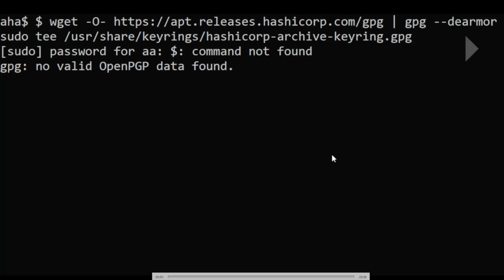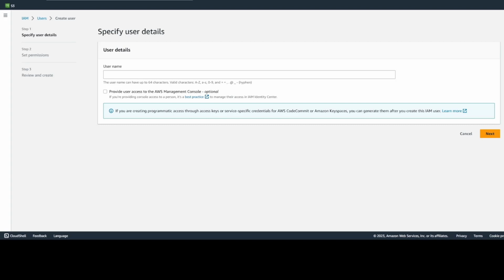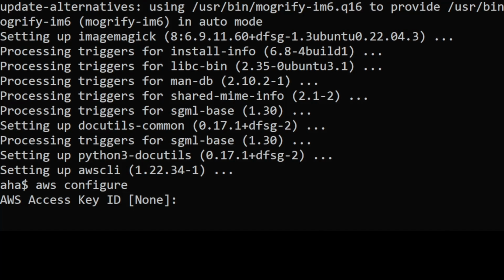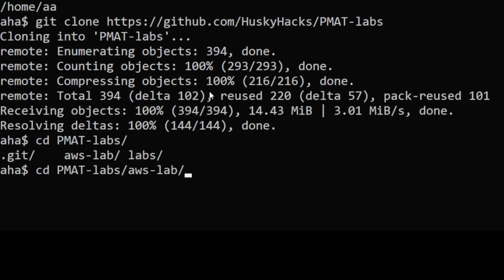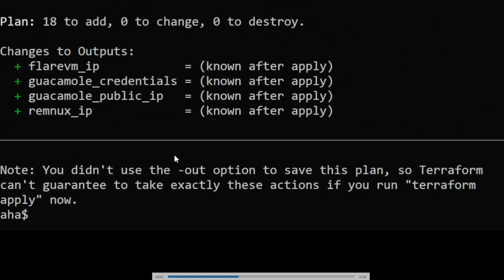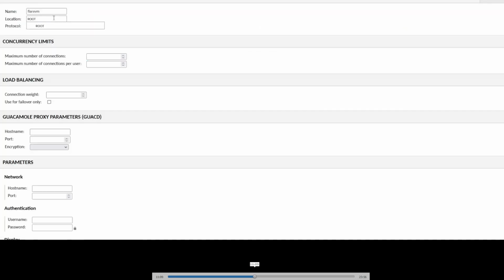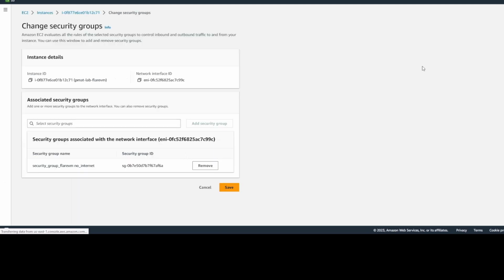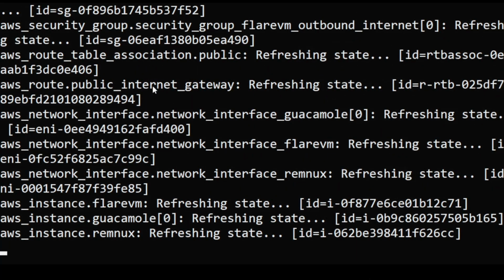Affordable Malware Analysis in the Cloud: No Hardware Required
Learn how to create, use, and manage your own malware analysis lab in AWS with FlareVM, Apache Guacamole, and Terraform. This step-by-step guide will teach you how to set up a customizable, flexible, and cost-effective lab environment for malware analysis and triage. Discover the power of a secure and controlled environment, and explore configurations with or without internet access to ensure your lab meets your unique needs.

Suggested titles for this video:
    "Unleash the Power of Cloud-Based Malware Analysis with AWS"
    "Discover the Future of Mobile Malware Analysis with AWS"
    "Effortless Malware Triage on the Go with Your Own AWS Lab"
    "AWS Malware Lab: A Pocket-Sized Solution for Cost-Effective Analysis"
    "Flexible, Affordable, and Mobile: The Ultimate AWS Malware Lab Guide"
    "Transform Your Malware Analysis with an AWS Cloud-Based Lab"
    "A Penny-Pinching Guide to Building Your Own AWS Malware Lab"
    "Lightweight and Mobile Malware Analysis with an AWS Lab Setup"
    "Hardware-Free Malware Analysis: Embrace the Power of AWS"
    "Revolutionize Your Malware Analysis with a Cheap, Mobile AWS Lab: No  Install &Hardware-Free!"